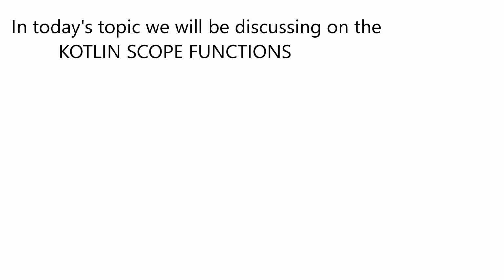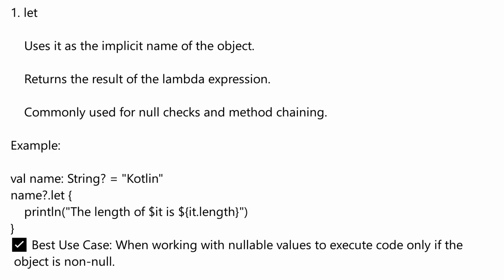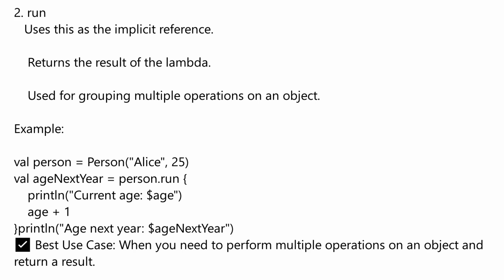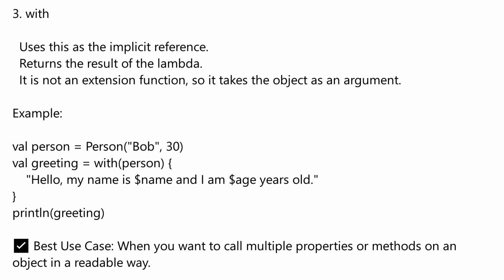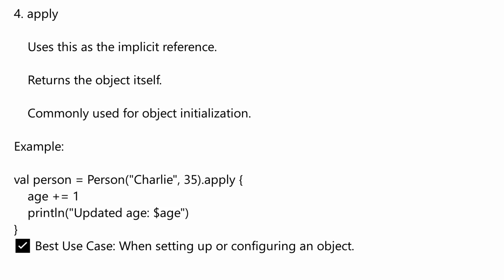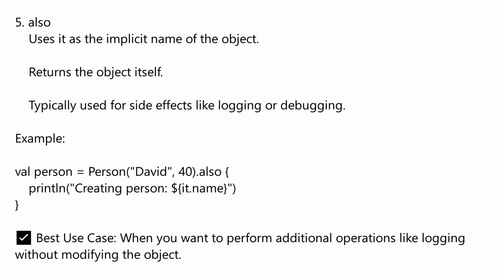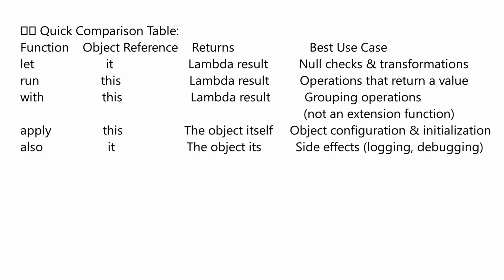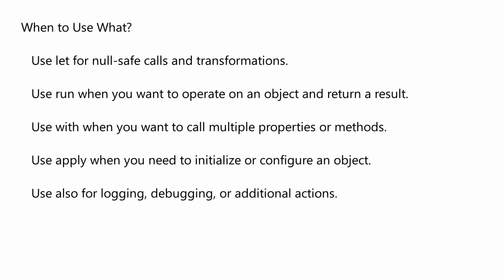Kotlin Scope Functions Tutorial For Beginners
This video will help you to known the kotlin scope functions